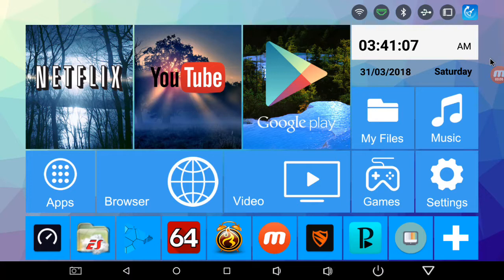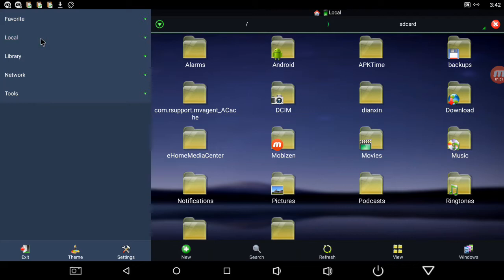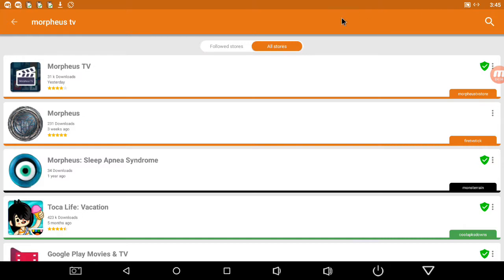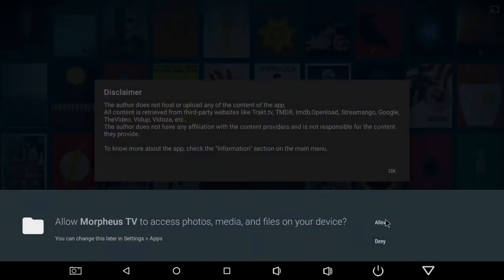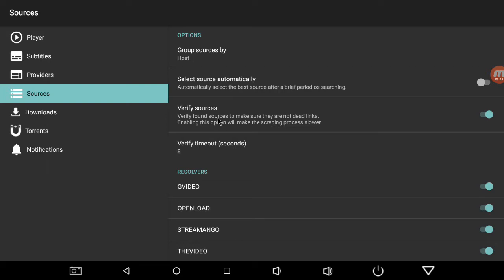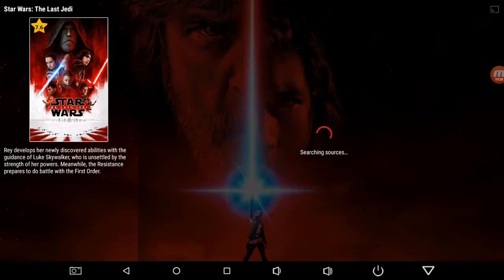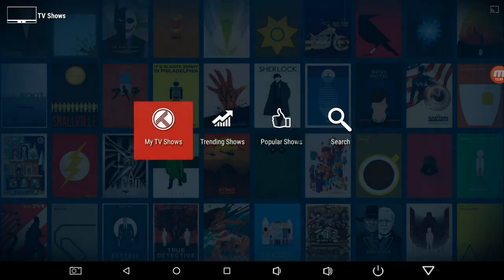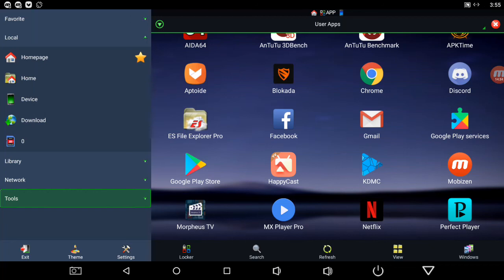Es File Explorer Pro, Aptoide, Morpheus TV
New look for ES File Explorer Pro, Getting Aptoide & Morpheus TV